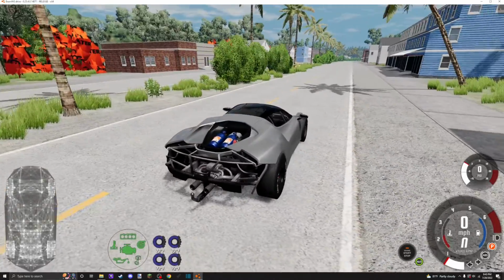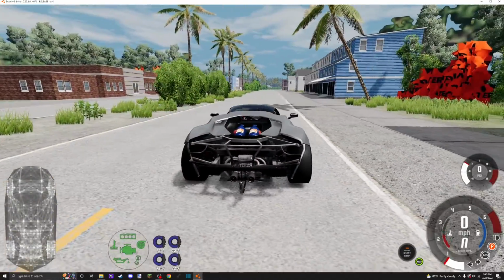How Many Gates are Too Many Gates In BeamNG?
Heyo once more it's me! Today, I got a simple but effective theme going on: Crashing through about 50 gates in a row, followed by 2 cinderblock walls. I'll be using some custom/modded configs of Muscle Cars to go irreparably fast on the American Road map.

Next time, some more Sprint-Crashing, but possibly with gate checkpoints!
Next Next time: the rest of the Teardown footage!